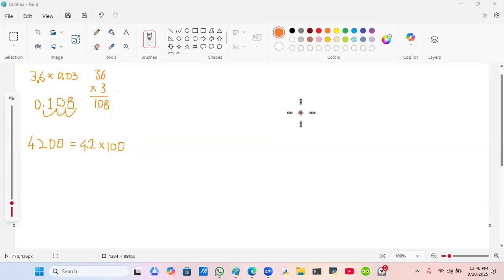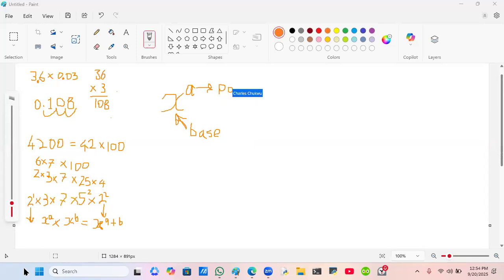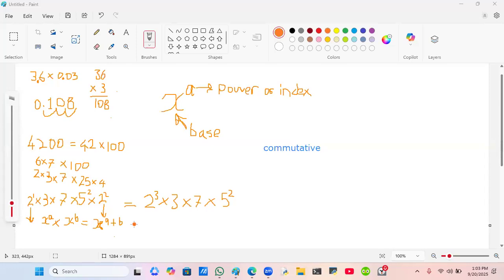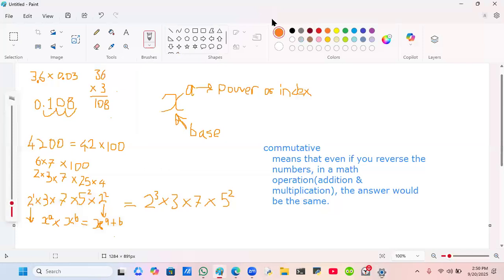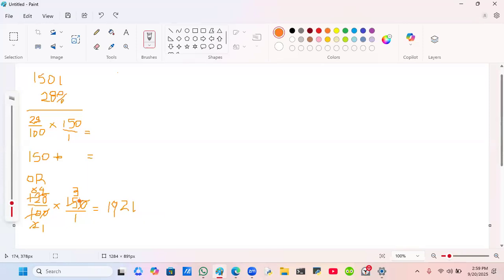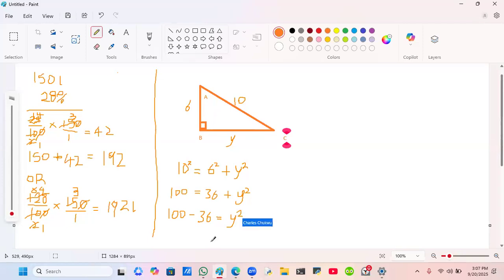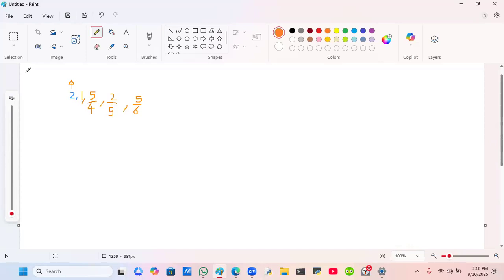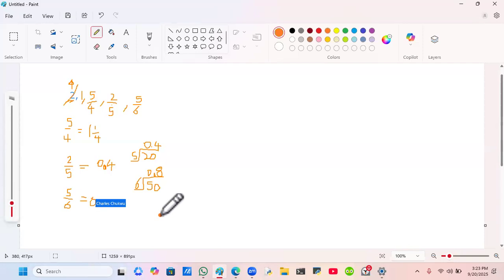More NCEE Math with Ugo 14